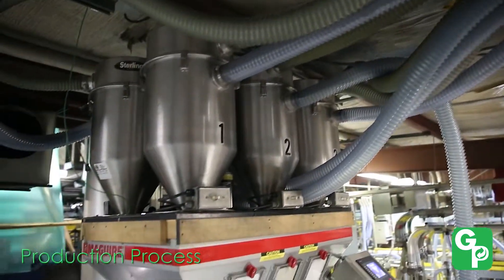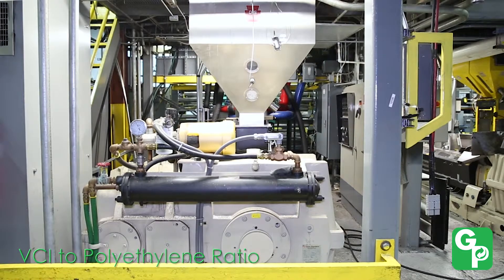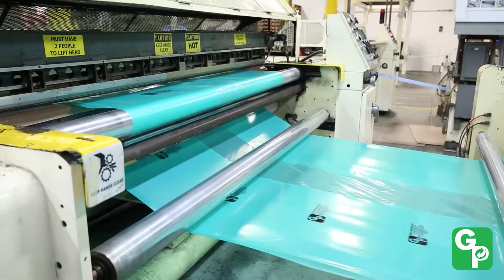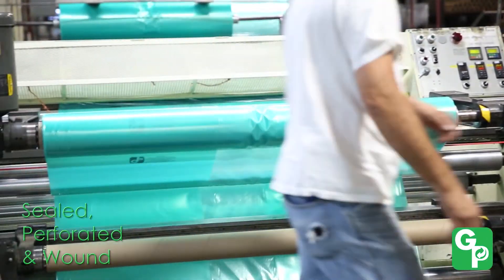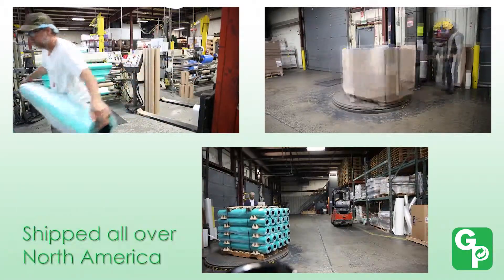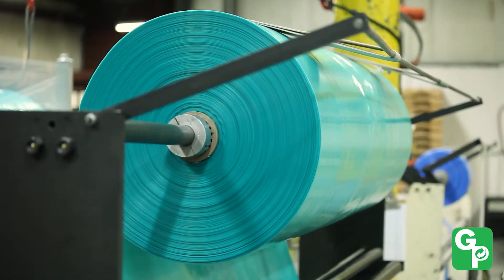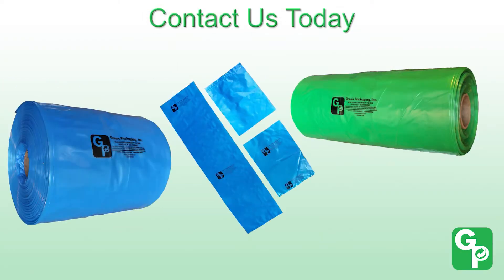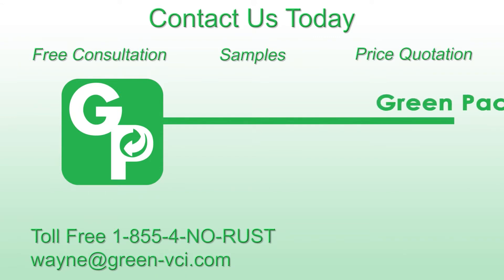VCI Rust Inhibitor Production Process - Green Packaging, Inc.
Our production process is designed to deliver the highest product quality.

This process starts with the proper VCI formulation and the proper ratio of VCI to polyethylene.

Our computerized production system performs constant checks to ensure the proper size, gage and chemical ratios in the film.

During the film conversion process, the film is converted into bags.

Large master rolls of VCI film are sealed, perforated and wound onto easily managed rolls.

These rolls of finished VCI bags are then palletized, wrapped and shipped to our manufacturing customers all over North America.

Our automated systems as well as manual checks help us produce the highest quality, most effective VCI bags on the market today.

We’ve done the work to guarantee a quality, rust-prevention VCI product that makes your life easier and saves you money.

Green Packaging - Rust Prevention Specialists - solve complex corrosion and rust problems for many of North Americas' largest metal parts manufacturers in the foundry, automotive; aerospace, defense, metal stamping, metal spring making and metal forming; wire forming; heavy equipment, electronics, firearms, agriculture, powdered metals, and machining industries.